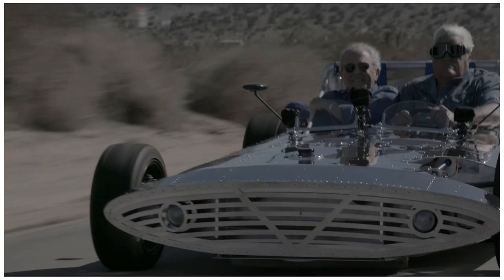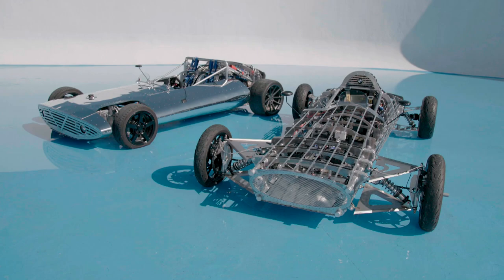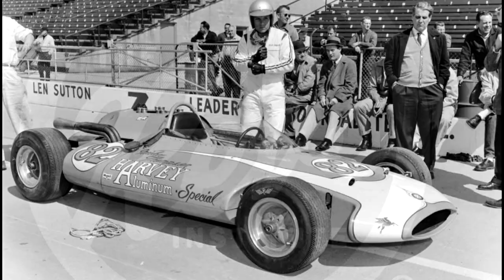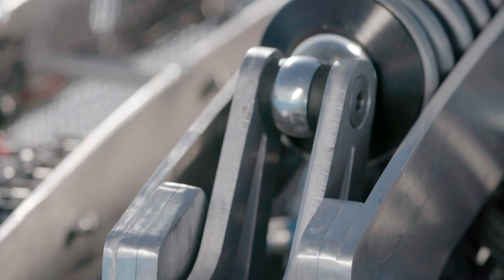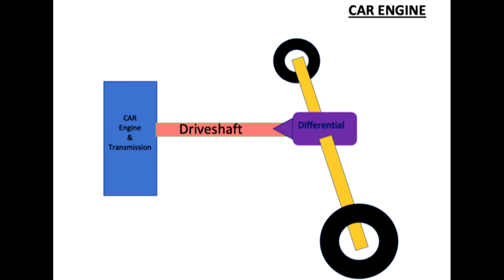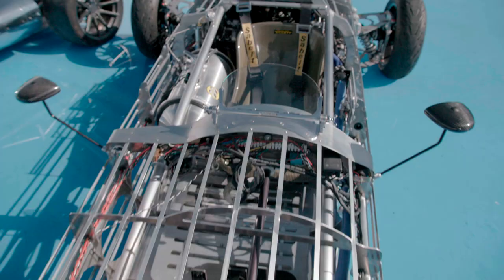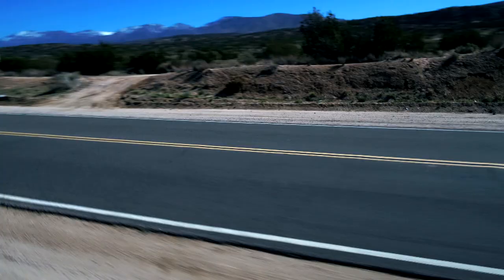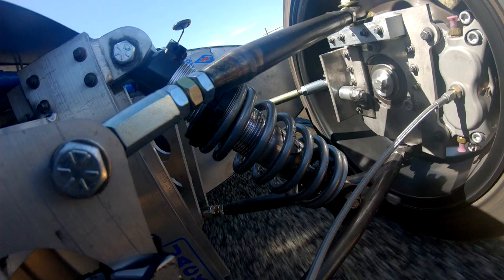Jay Takes a Ride in a 2021 Lulu | Jay Leno’s Garage The TV Show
Jay meets up with builder Paul Kalenian who creates handmade vehicles using the engines of BMWs as the base.